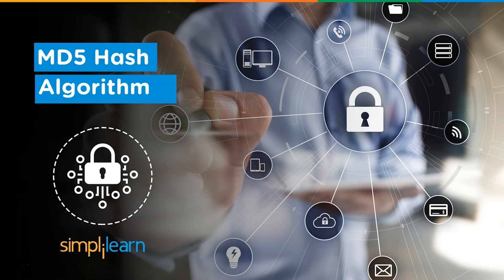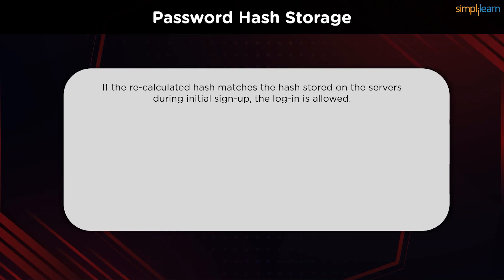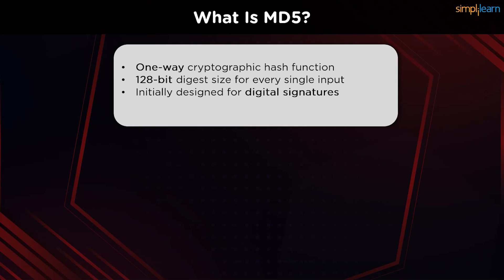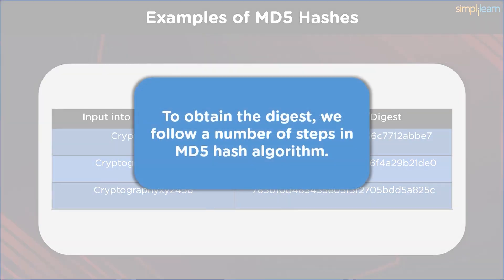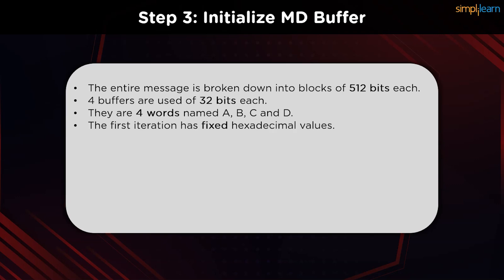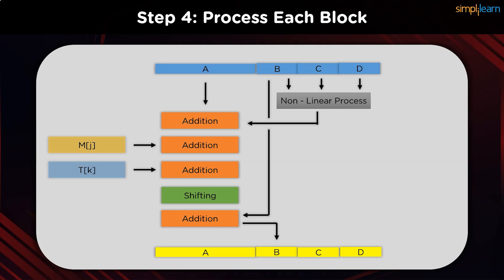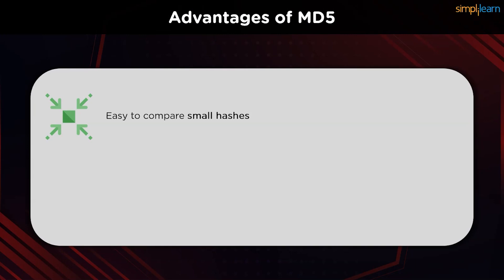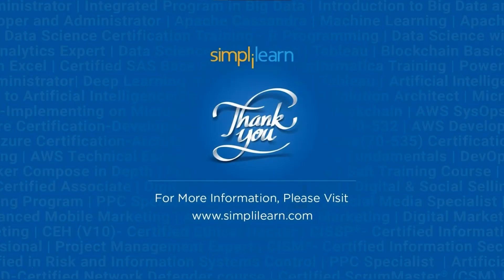MD5 Algorithm | What Is MD5 Algorithm? | MD5 Algorithm Explained | Network Security | Simplilearn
️🔥 Professional Certificate Program in Cybersecurity by Simplilearn in collaboration with Purdue University

This DevOps interview questions part - 1video will take you through some of the most popular questions that you face in a DevOps interview. This video covers interview questions related to source code management, continuous integration, continuous testing, and configuration management. If you’ve started cross-training to prepare for development and operations roles in the IT industry, you know it’s a challenging field that will take some real preparation to break into. Here are some of the most common DevOps interview questions and answers that can help you while you prepare for DevOps roles in the industry.

This video will answer the questions of the topics mentioned below:
1. General DevOps questions ( 01:05 )
2. Source code management - Git ( 16:10 )
3. Continuous integration - Jenkins ( 28:29 )
4. Continuous testing - Selenium ( 36:00 )

✅Key features
8X higher interaction in live online classes conducted by industry experts
   - 40+ In-Demand Skills and 15+ Tools

✅Tools Covered
- APACHE ANT
- MAVEN
- Ansible
- CHEF
- Puppet
- SATLTSTACK
- Apache Camel
- Jenkins
- Nagios, etc.